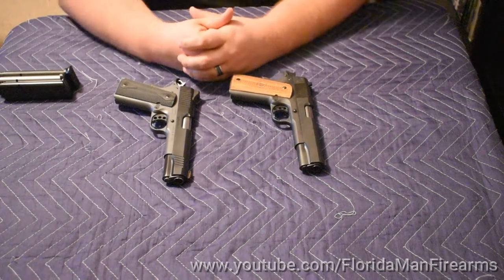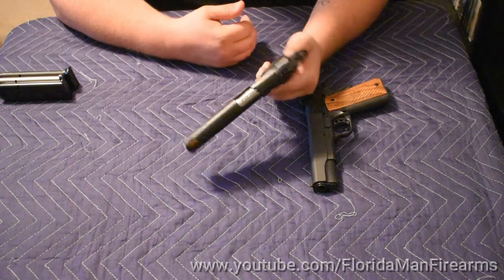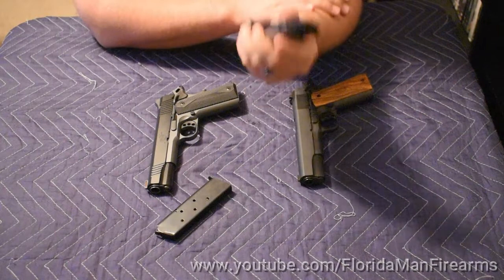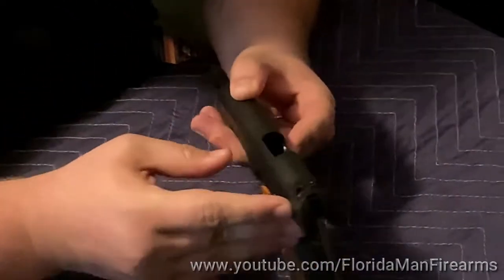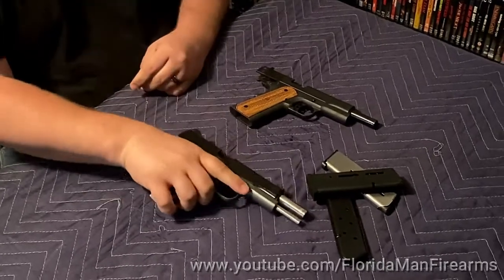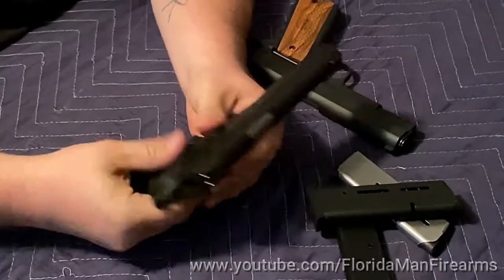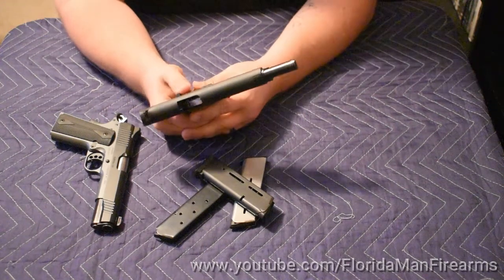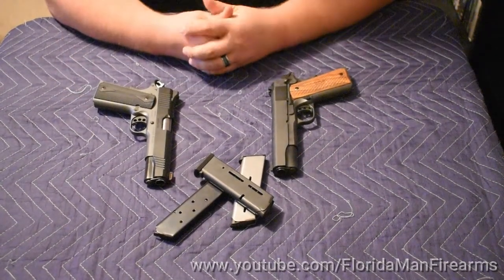KIMBER Custom "Shadow Ghost" (VS) METRO ARMS "American Classic" | 1911 Comparison/Review